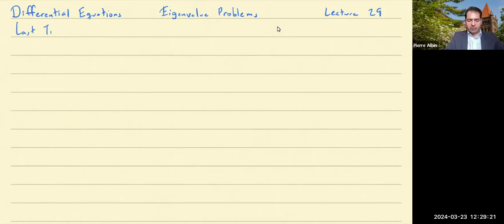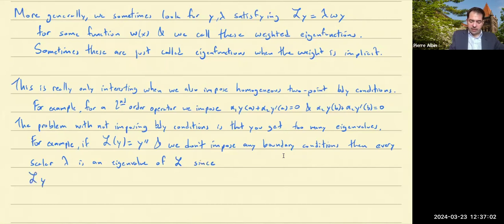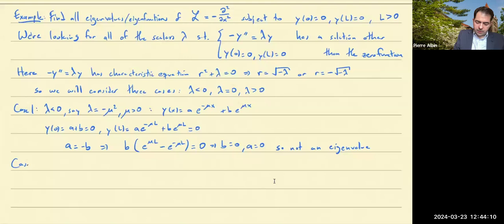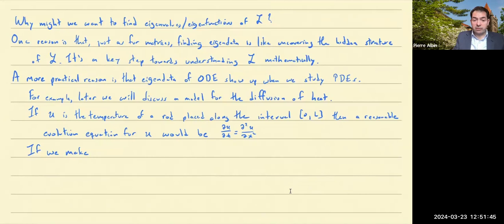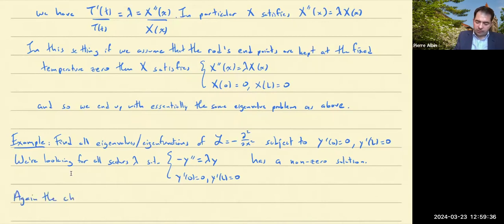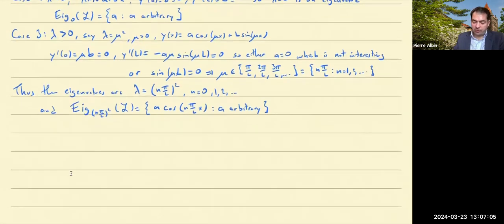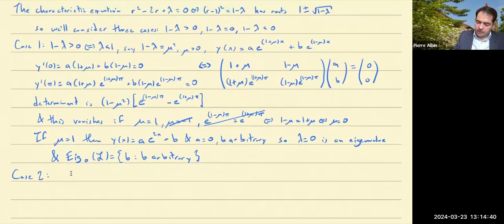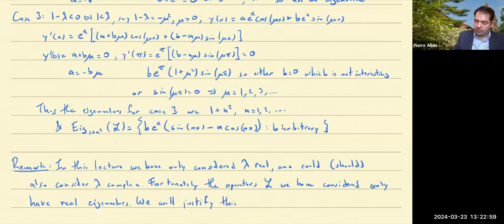Differential Equations Lecture 29: Eigenvalue Problems